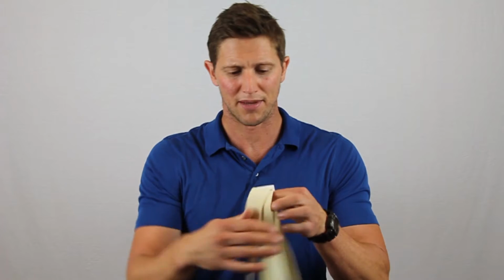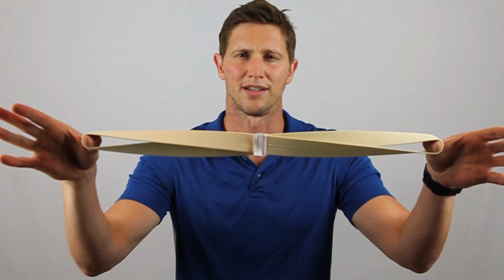Untwist the Twist Posturific Brace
How to quickly untwist Posturific Posture Brace to lay flat.